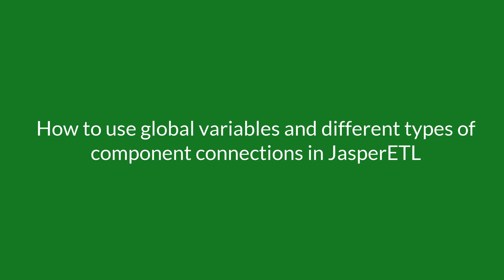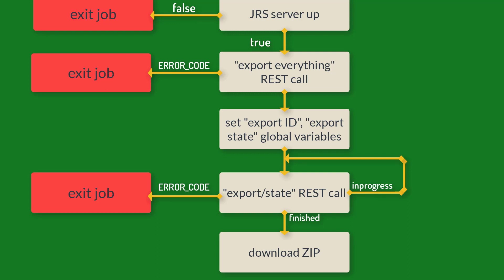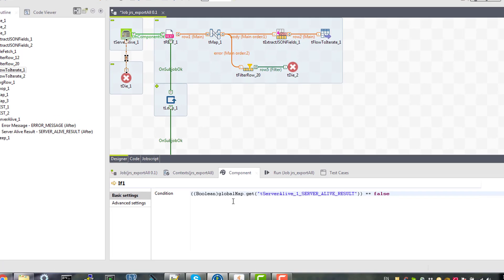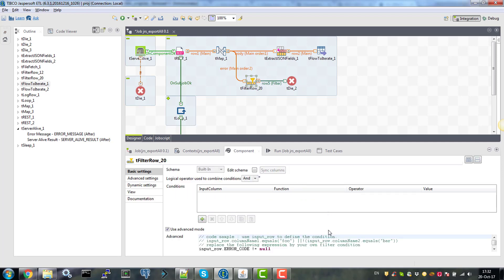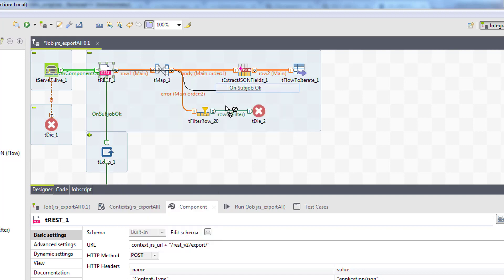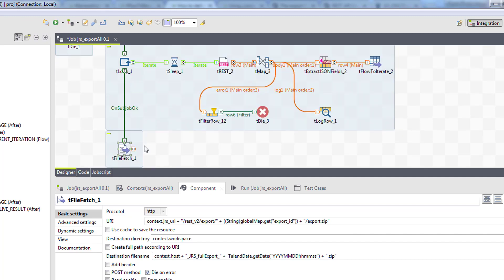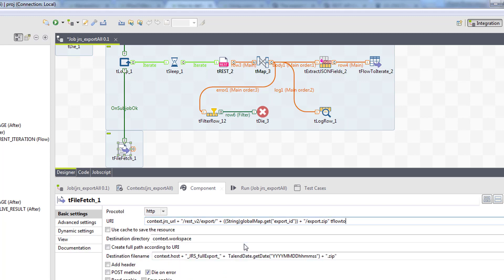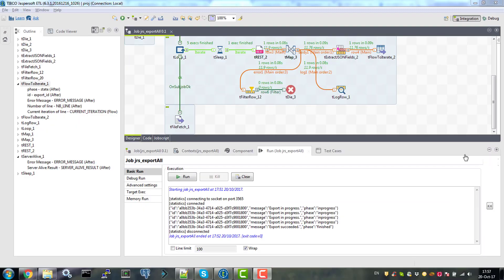TIBCO Jaspersoft: ETL - Using variables and connection types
This video demonstrates how to use variables, and describes the different connection types between components and  how to use them.  The ETL job used in the video runs a report in a JRS instance using the servers REST service.